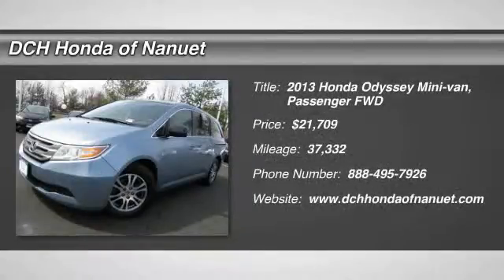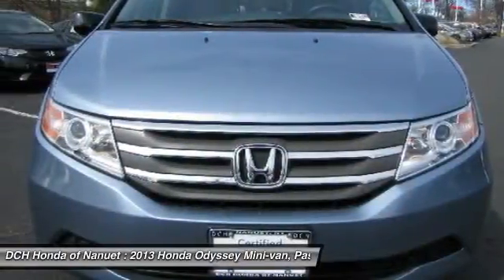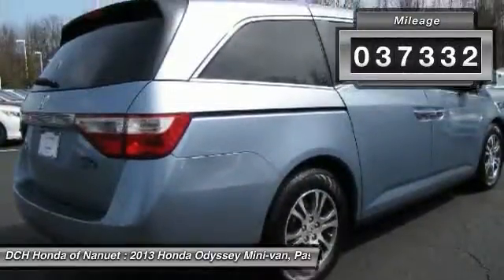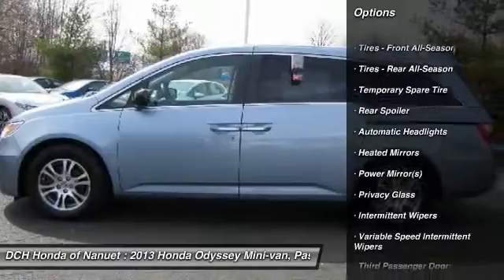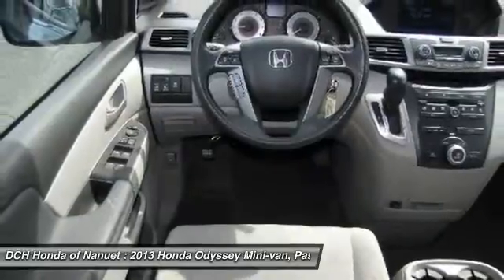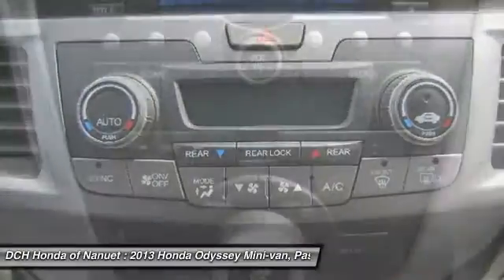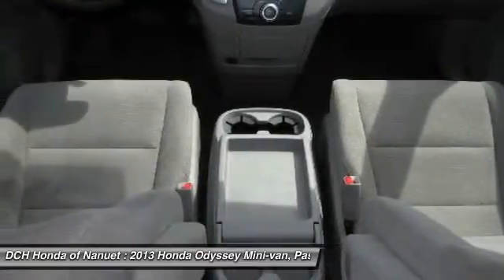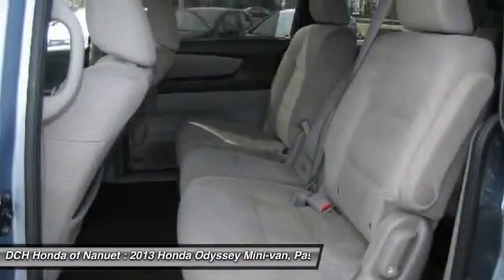2013 Honda Odyssey HNR601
2013 HONDA ODYSSEY Nanuet, NY
Stock# HNR601

* * * * * OEM CERTIFIED * * * * * VALUE PRICED,ONE OWNER, BACK-UP CAMERA, BLUETOOTH, MP3 Player, CHILD LOCKS, 3RD ROW SEAT, KEYLESS ENTRY, 27 MPG Highway, ALLOY WHEELS! BAD CREDIT, NO CREDIT, NO PROBLEM. CARFAX REPORT SHOWS 1 OWNERS and SERVICE RECORDS. Thanks to an extensive used-car warranty, every Honda Certified Pre-Owned Vehicle comes with peace of mind. It covers major engine and transmission components, except for standard maintenance items, body glass and interior. Honda will repair or replace any covered part that is defective in material or workmanship under normal use. The Honda Certified Pre-Owned Vehicle Limited Warranty extends the powertrain coverage to 7 years*/100,000 total odometer miles (whichever occurs first). *See dealer for details. DCH Honda of Nanuet proudly services Northern New Jersey, New York, Connecticut and other areas. Come Visit our huge Indoor pre-owned showroom!